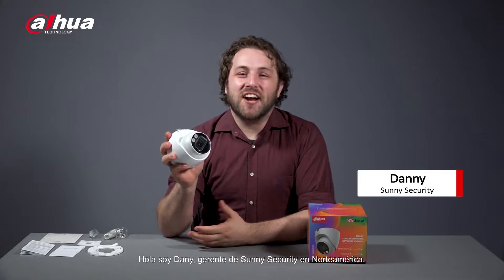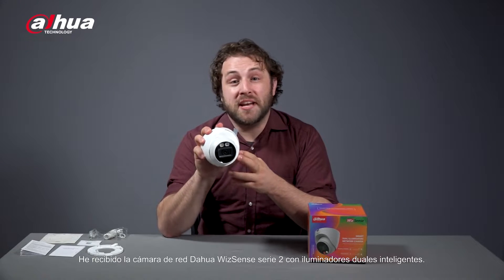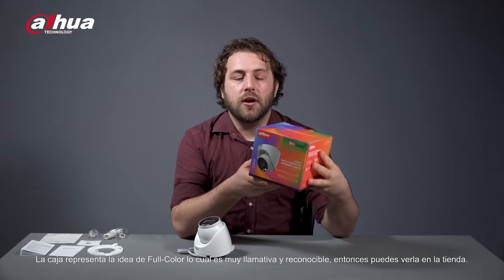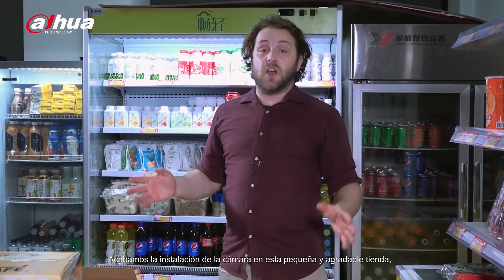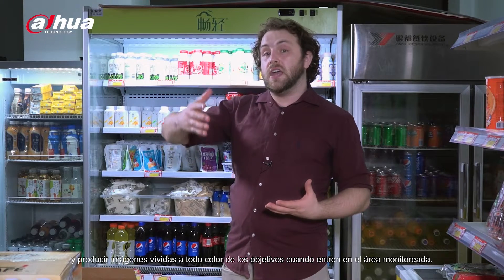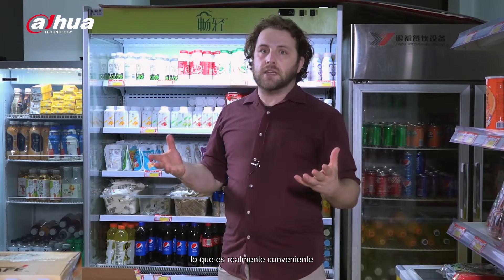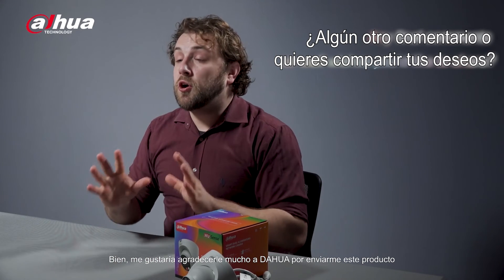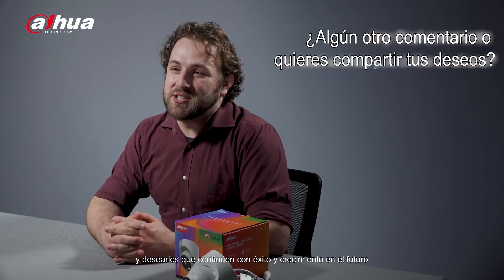Review de la tecnología de Iluminadores Duales Inteligentes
Acompaña a Dany de Sunny Security al review de esta tecnología Dahua. 💡😎